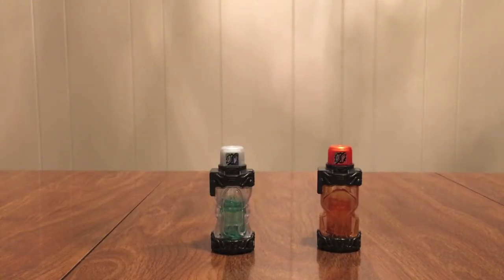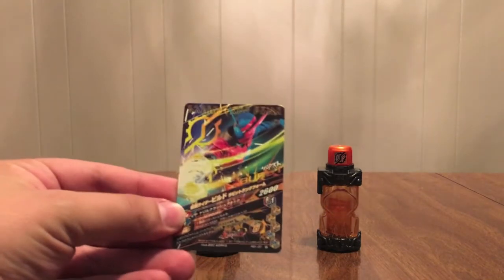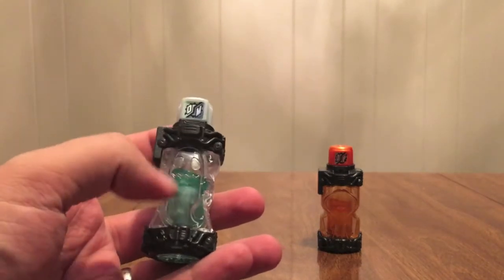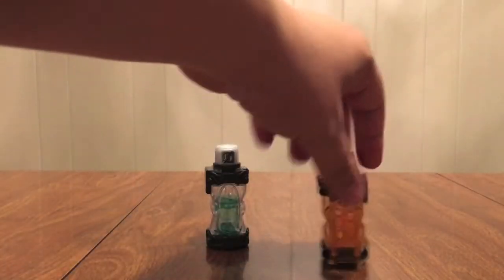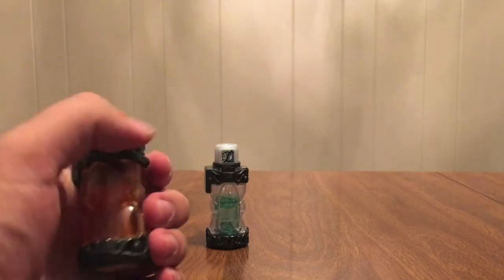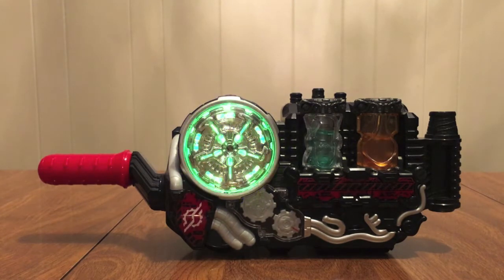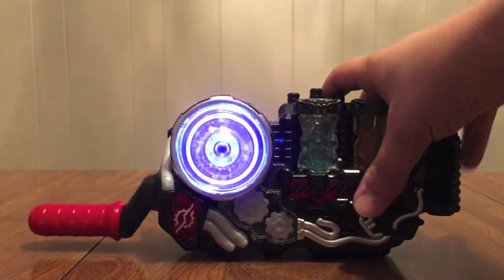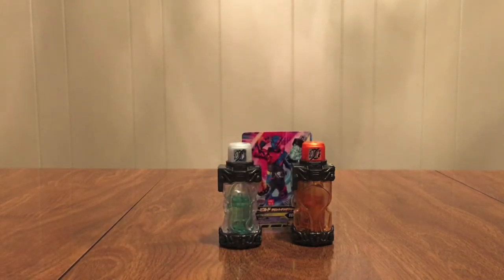Kamen Rider Build DX Obake & Parka Full Bottle Set Review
This is my review of the Kamen Rider Build DX Obake & Parka Full Bottle Set.